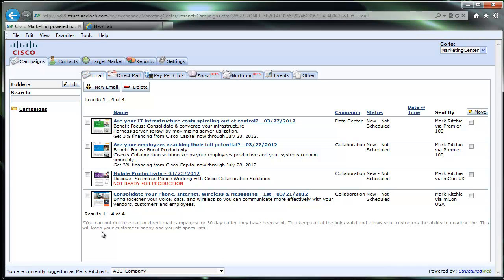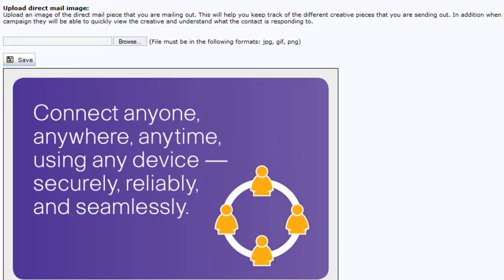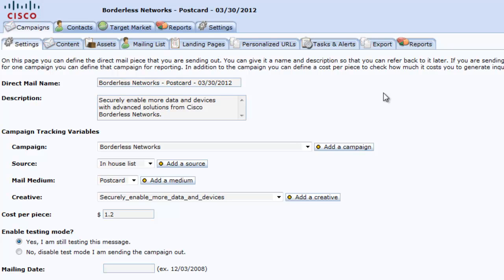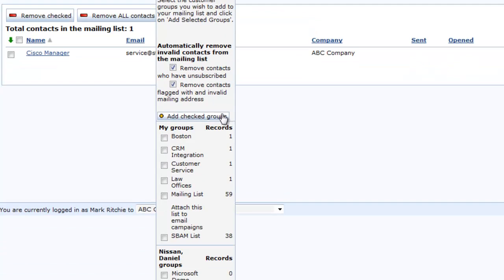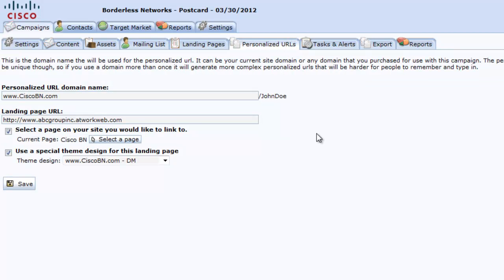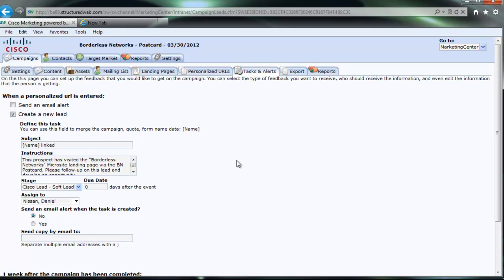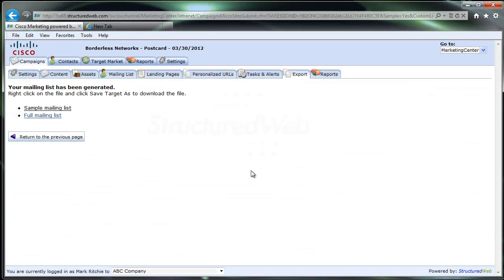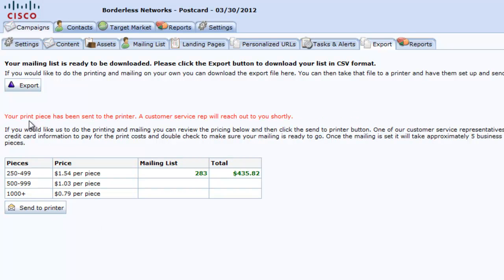Creating a Ready Made Direct Mail Campaign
This tutorial shows you how to create a ready made direct mail campaign